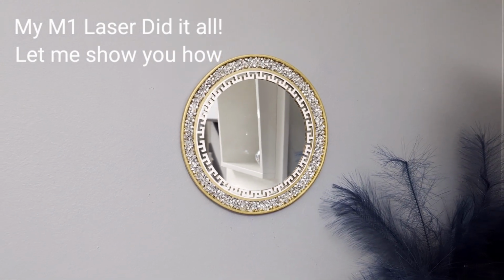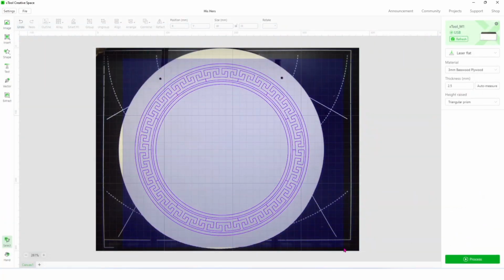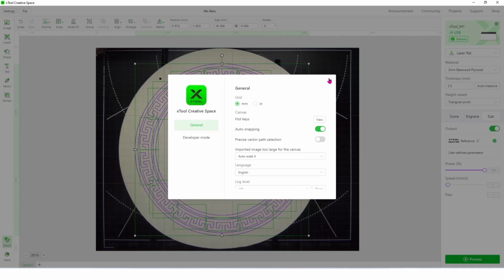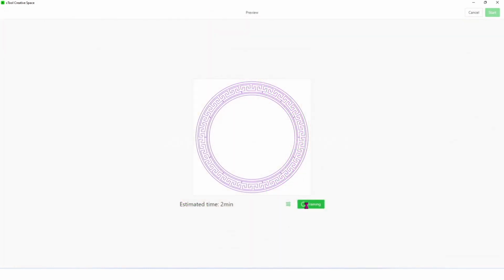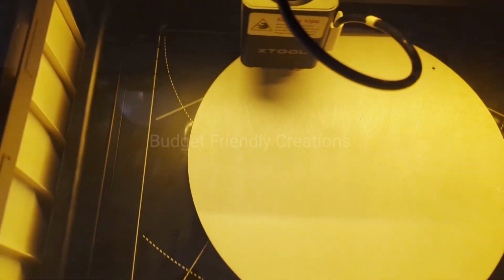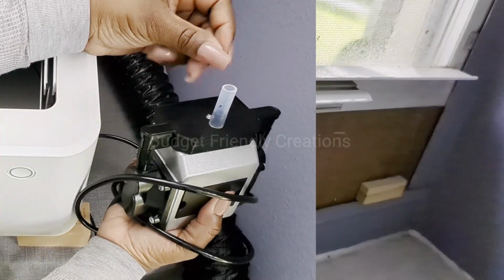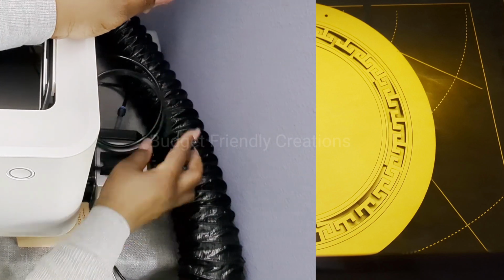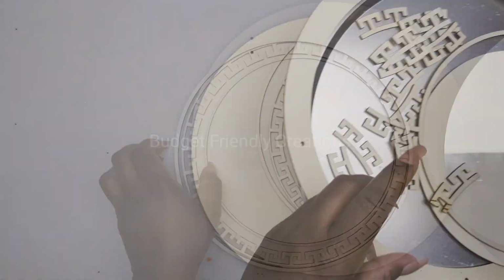xTool M1 Air Assist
This video is showing how well the xTool laser engraver and cutting machine works while using air assist.

👉 Air assist

Try Amazon Prime for free

Add EBT payment on Amazon and save on monthly membership fee

xtool, air assist, M1, Makeblock,
xTool M1 Rotary Attachment - RA2 Pro
XTOOL TUMBLER ENGRAVING | XTool RA2 Rotary Attachment
NEW xTool Air Assist for xTool's M1
UNBOX AND SETUP AIR ASSIST, RISER & HONEYCOMB FOR XTOOL M1 HYBRID DIODE LASER & BLADE CUTTER
Install and test of XTool air assist (full video)